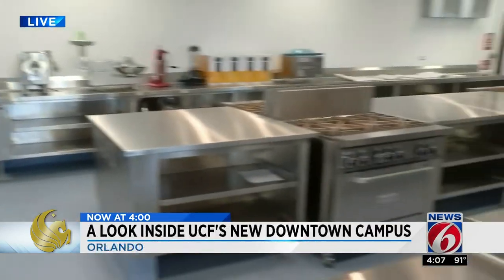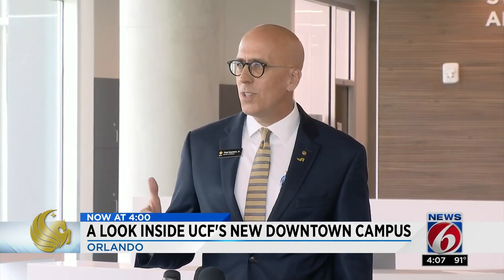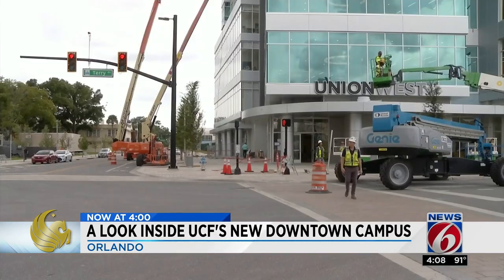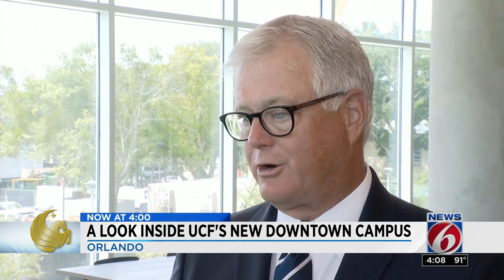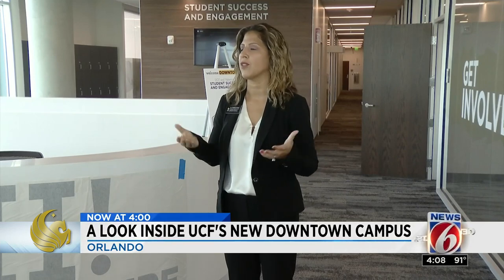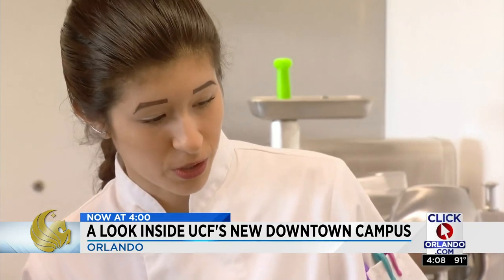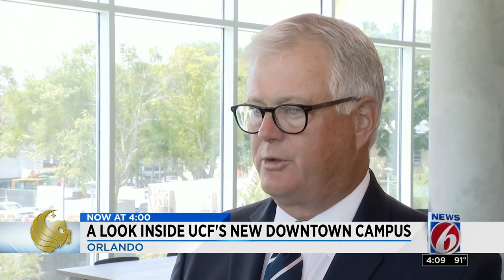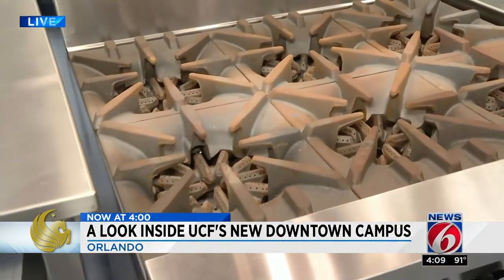A look inside UCF's new downtown campus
UCF's new campus in downtown Orlando is just days away from opening to students.